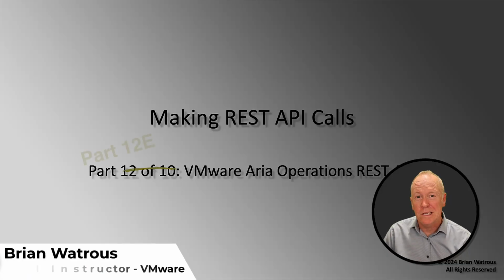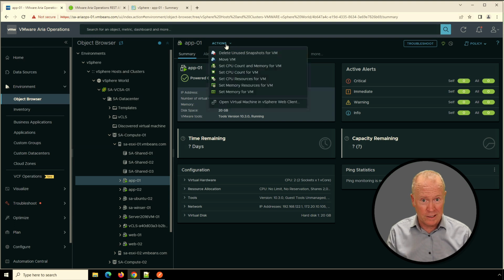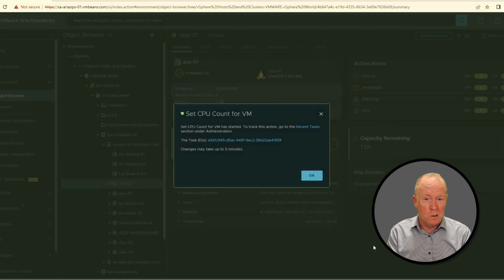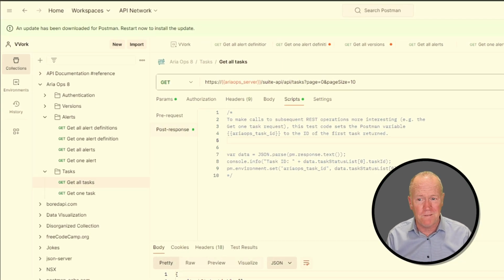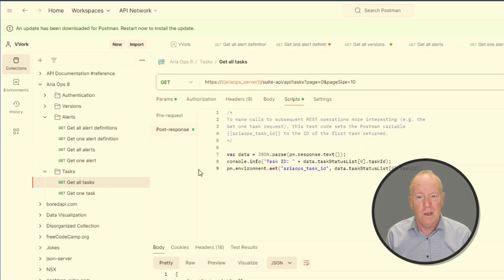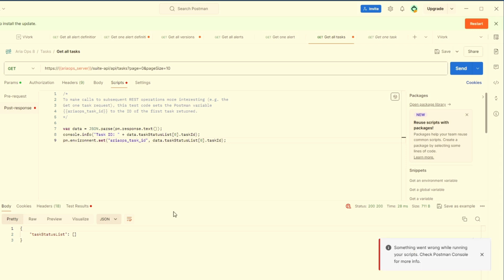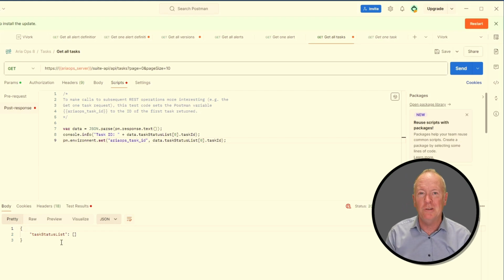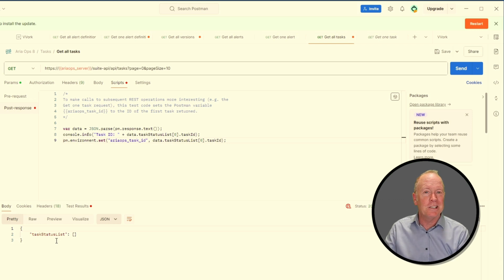Making REST API Calls - Part 12E - Aria Operations REST API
In this video, Brian Watrous shows how to look up tasks in Aria Operations via the Aria Operations REST API.

00:00 Intro
00:16 Tracking tasks
00:51 The Aria Operations inventory
01:12 Day 2 operations
02:19 The task ID
03:00 Task details
03:23 Back in Postman
03:40 REST Request: Get one task
03:51 REST Request: Get all tasks
04:27 The Post-response script
04:57 Sending the REST request
05:43 The response body
07:44 Outro